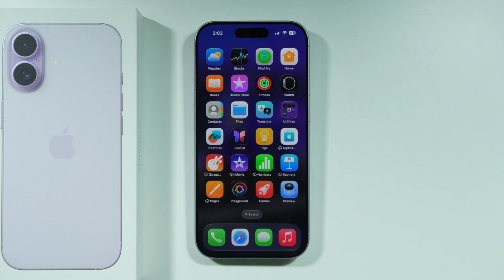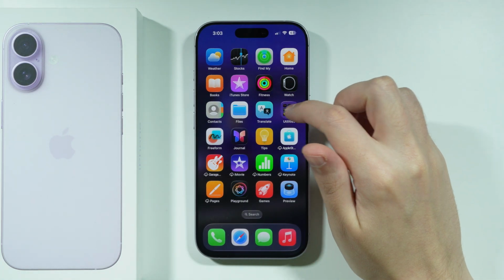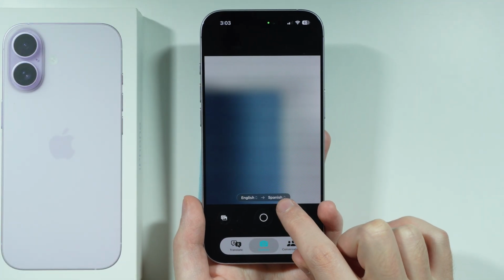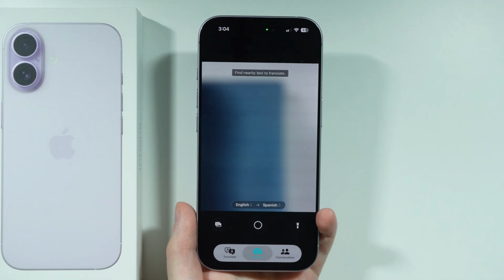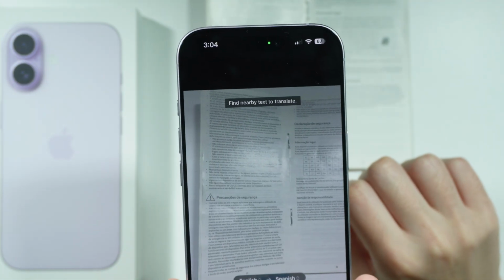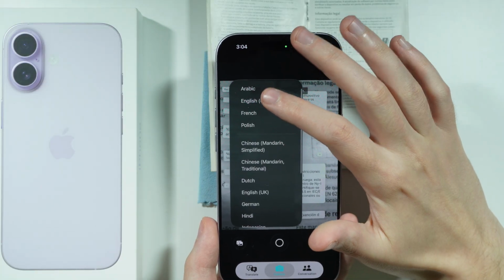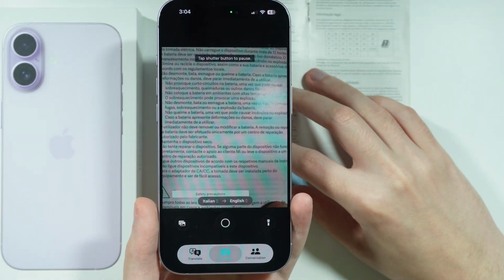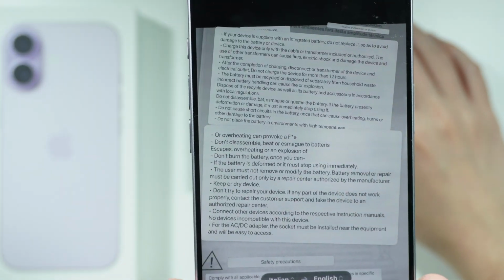iPhone 17: How to Translate with Camera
In this video, I'll show you how to easily translate text using the camera feature on the iPhone 17. This powerful tool lets you instantly translate signs, menus, or documents by simply pointing your phone at the text. Follow these quick steps in this tutorial to learn how to activate the Live Translate mode and use your iPhone 17 as a real-time translator.